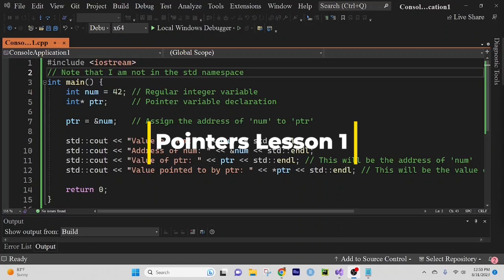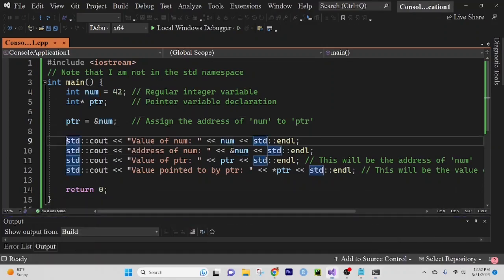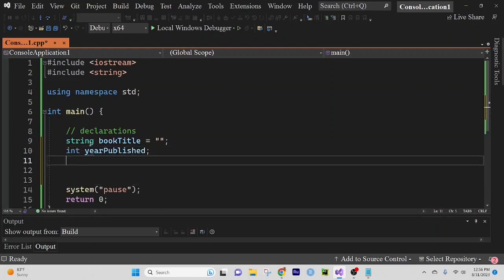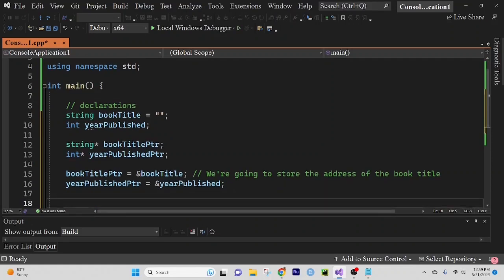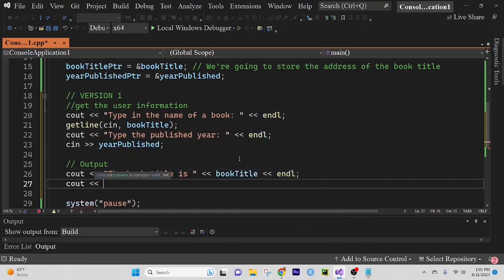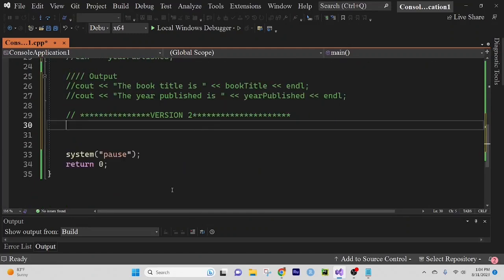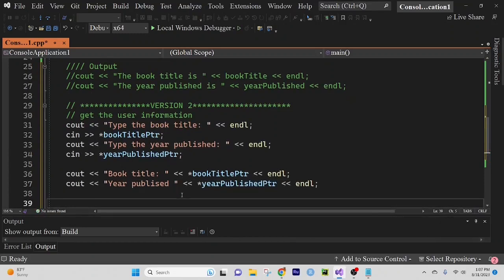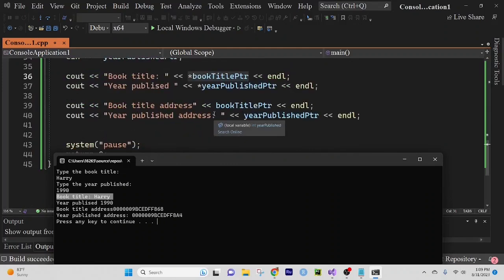CS-232 Pointers 1 Lecture